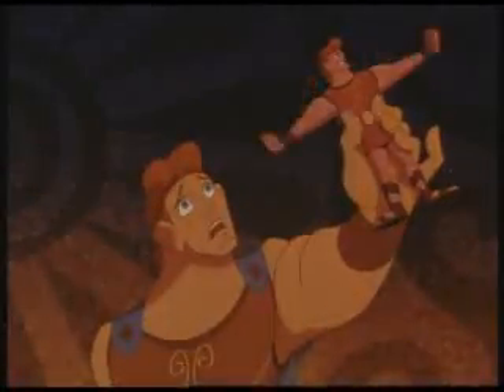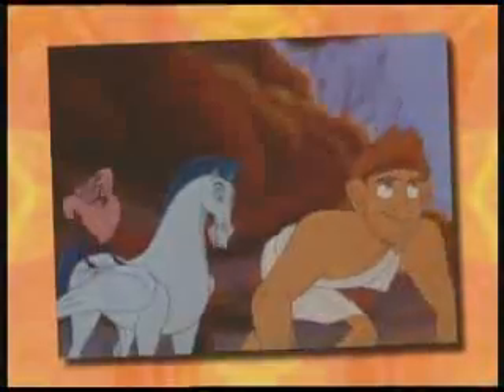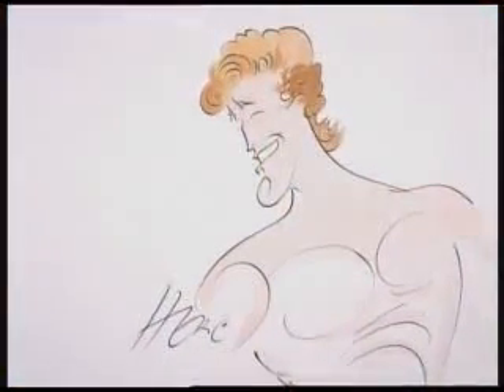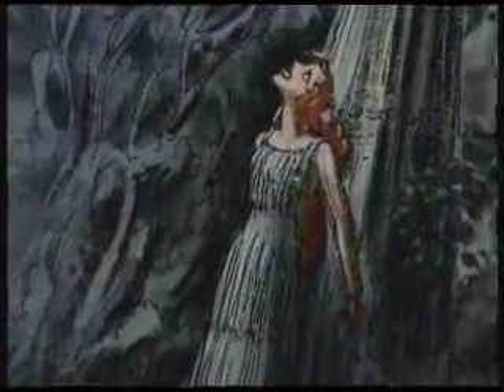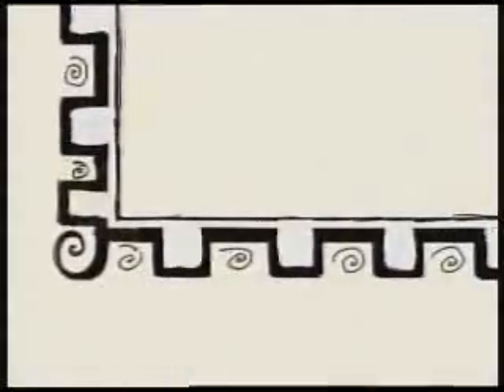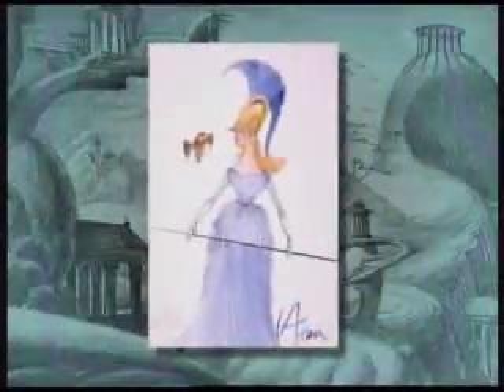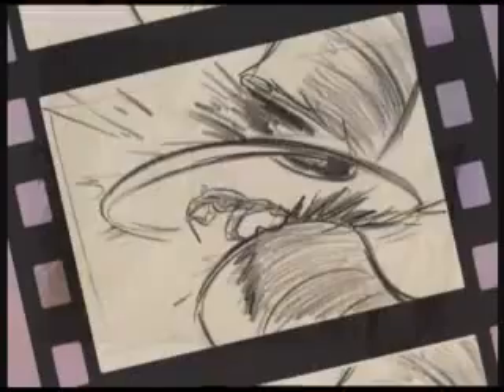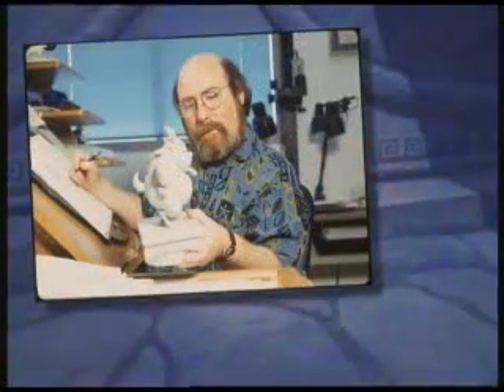The Making Of Hercules - Part 2.flv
This is the 2nd and final part of the making of Hercules,  a 1997 American animated feature film, produced by Walt Disney Feature Animation and released by Walt Disney Pictures on June 27, 1997. The thirty-fifth animated feature in the Disney animated features canon, the film was directed by Ron Clements and John Musker. This movie was based on the legendary Greek mythology hero Heracles (known in the film by his Roman name, Hercules), the son of Zeus, in Greek mythology. The storyline also draws inspiration from The Karate Kid, Rocky, Superman: The Movie,Superman II, and most notably, Hercules in New York. Though Hercules did not match the financial success of Disney's early-1990s releases, the film made $99 million in revenue in the United States during its theatrical release [1] and $252,700,000 worldwide. The film is part of the Disney Renaissance that started in 1989 and ended in 1999.